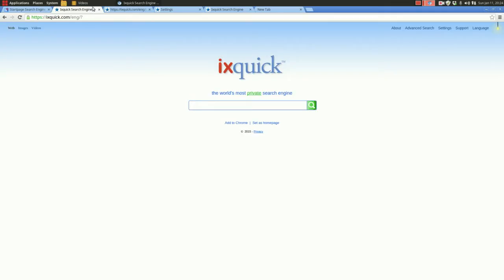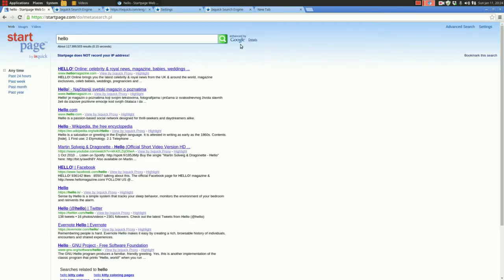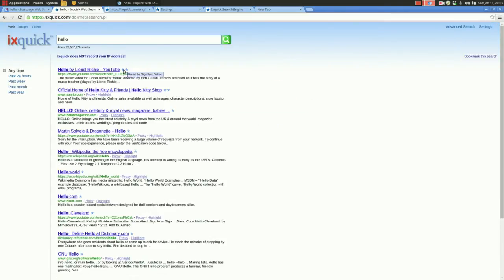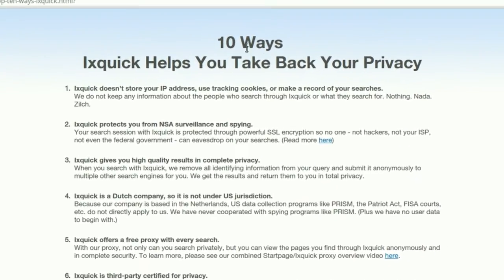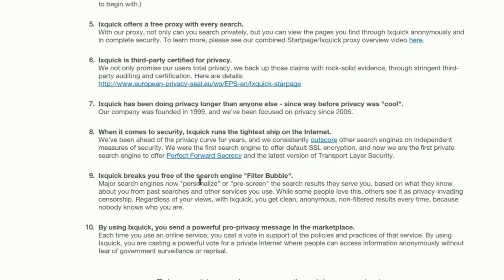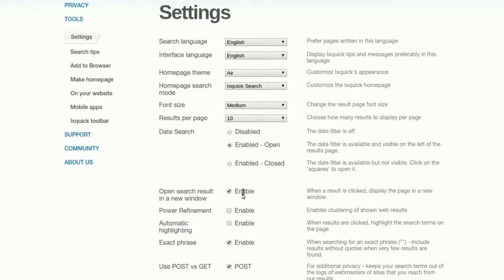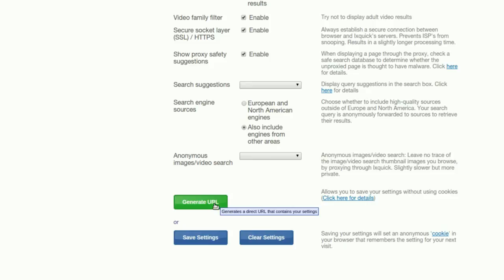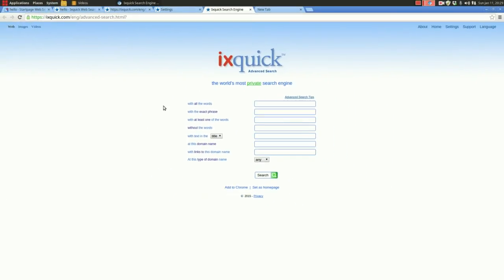Anonymous Search Engine For Private Browsing Quick Look At Ixquick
In this video I do a quick review of Ixquick, a secure anonymous search engine which doesn't invade your privacy. Before that I also talked about it's brother, Startpage: